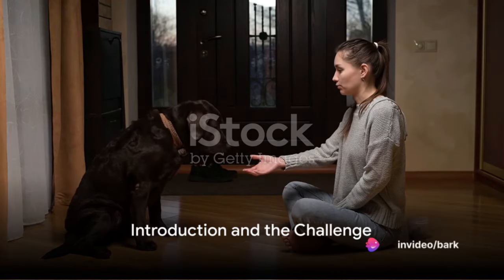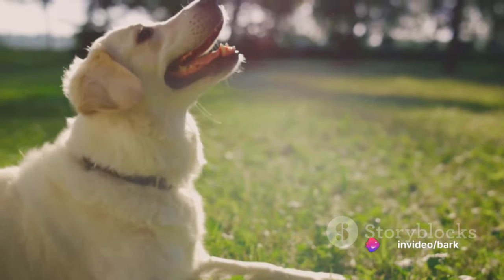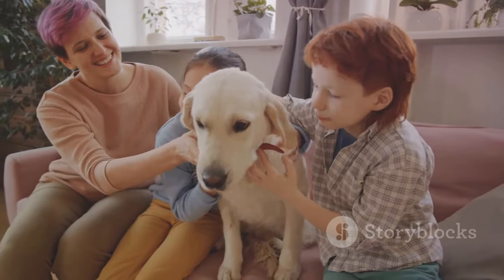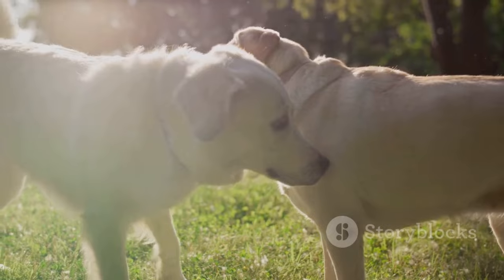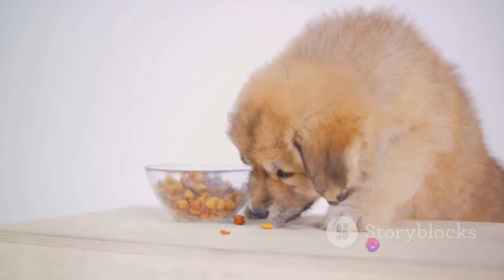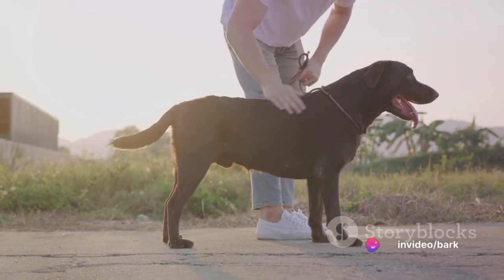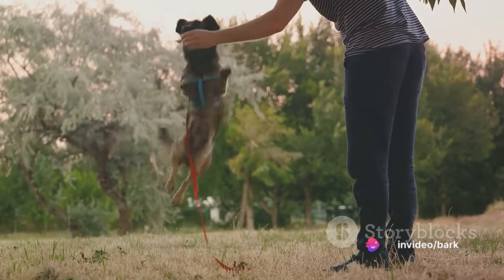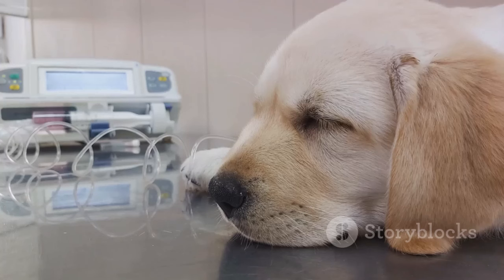Puppy Training 101: Top 10 Steps to a Well-Behaved Pup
Welcome to "Bark & Purr Bliss"! Are you ready to embark on the journey of raising a well-behaved and happy puppy? In this essential guide, we're sharing the top 10 steps to puppy training success.

Join us as we break down the fundamentals of puppy training, from basic obedience to building a strong bond with your furry companion. Whether you're a first-time puppy parent or looking to brush up on your training skills, this video is packed with valuable insights and practical tips to help you raise a well-mannered pup.

Discover the importance of consistency, patience, and positive reinforcement as we guide you through each step of the training process. From teaching basic commands like sit, stay, and come, to addressing common behavior challenges such as potty accidents and chewing, we've got you covered.

Our experienced trainers will share their expertise and proven techniques to ensure that you and your puppy enjoy a harmonious and fulfilling relationship. With dedication and perseverance, you can transform your energetic bundle of fur into a confident and obedient companion.

Don't miss out on this invaluable resource for puppy parents! Hit the play button now and take the first step towards raising a well-behaved pup that brings joy and companionship to your life.

Together, let's create a world where every puppy receives the love, care, and guidance they deserve. 🐾🐶